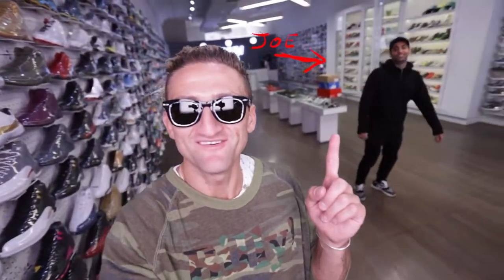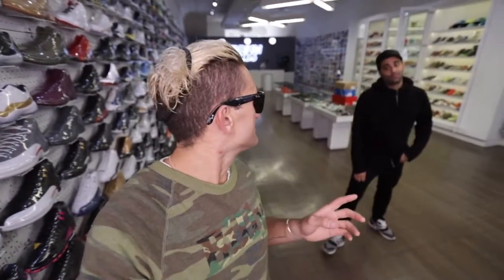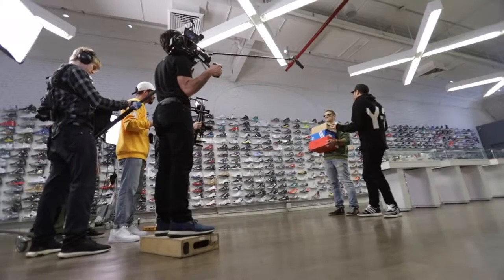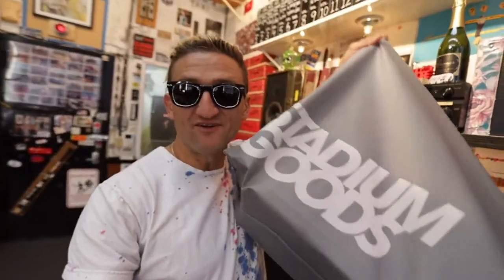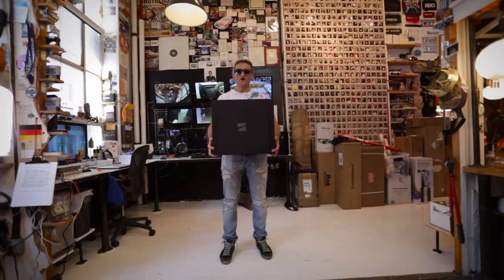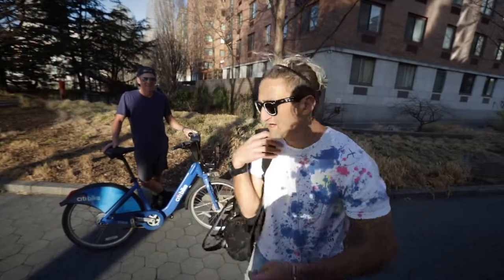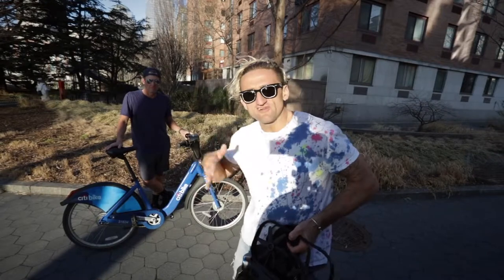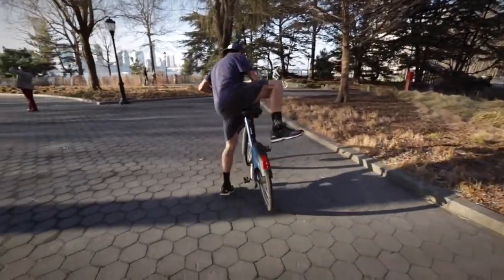Casey Neistat Skydio R1 REVIEW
SOURCE: CaseyNeistat
SELF FLYING ROBOT DRONE OF THE FUTURE;